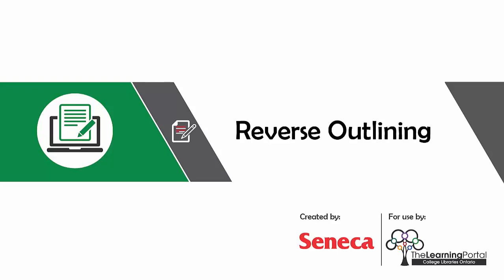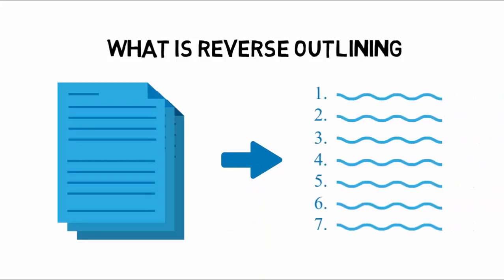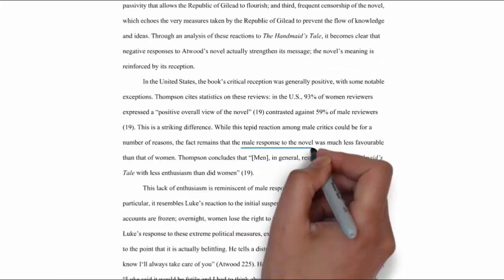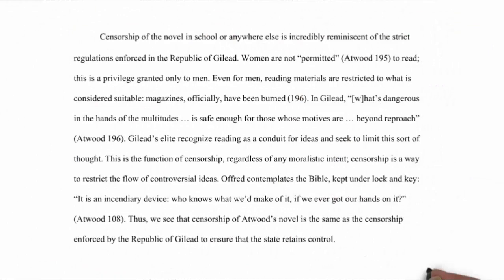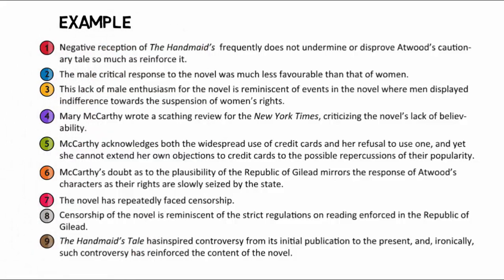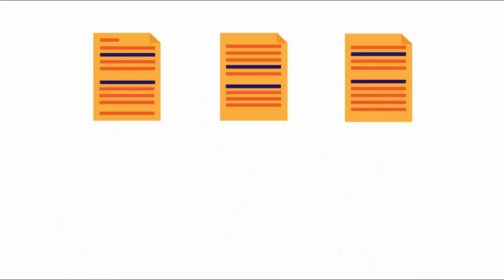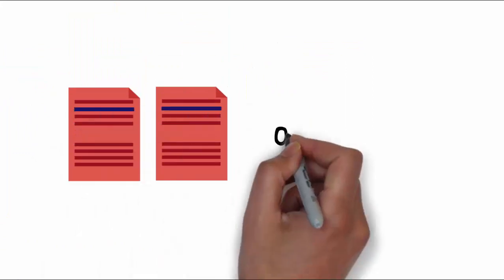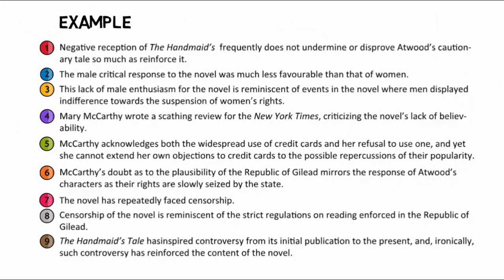Reverse Outlining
Attribution:

It is used with permission on The Learning Portal